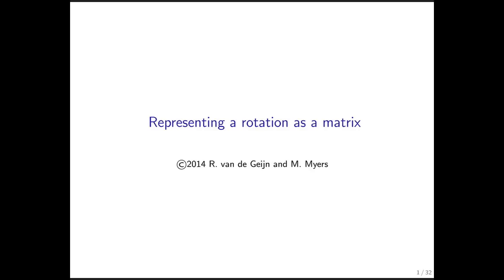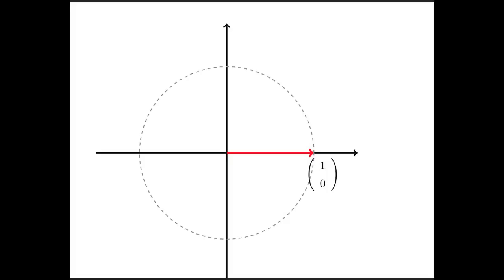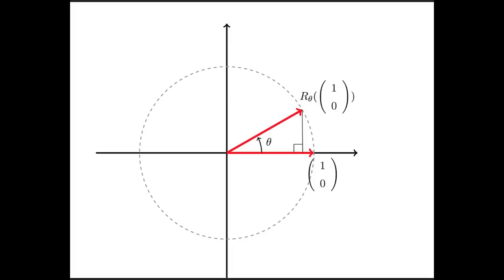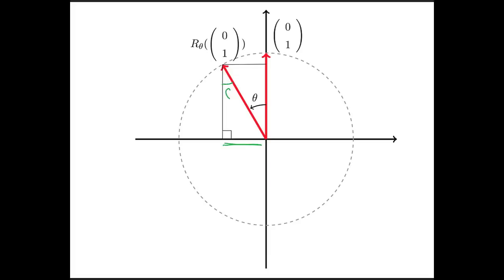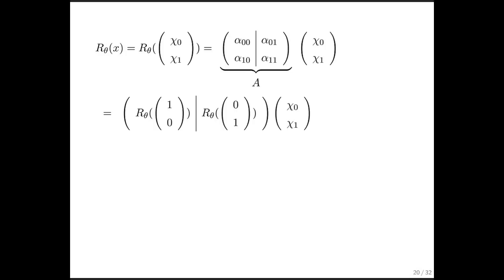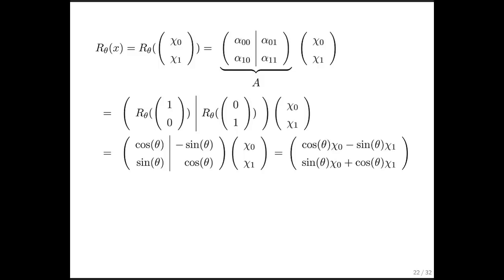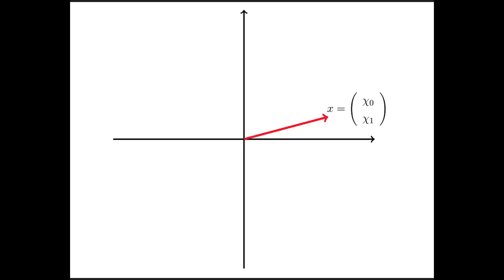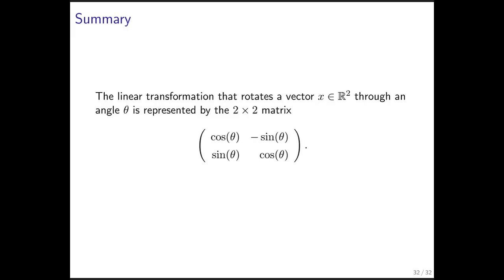2.4.4 Rotating a vector, revisited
2.4.4 Rotating a vector, revisited